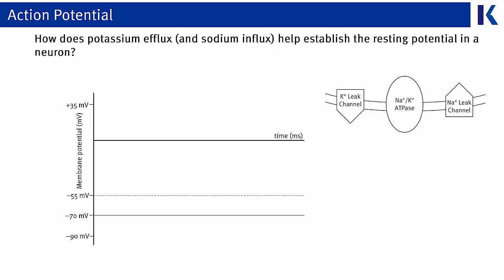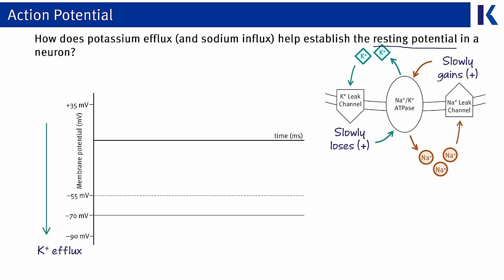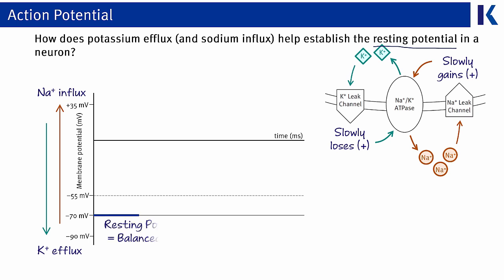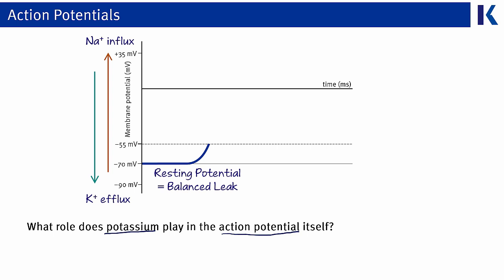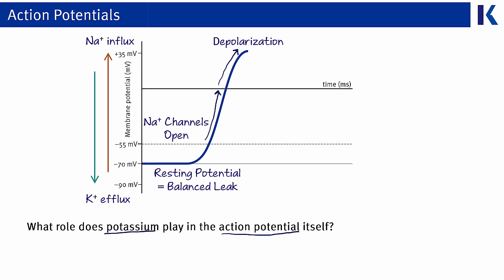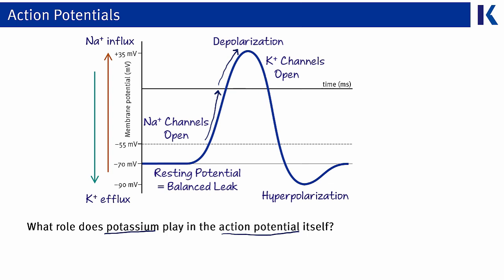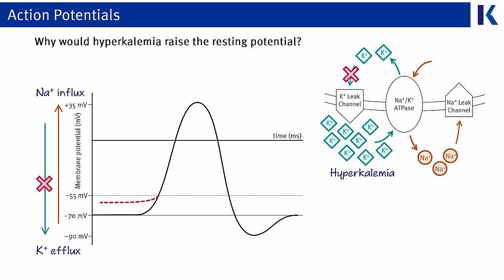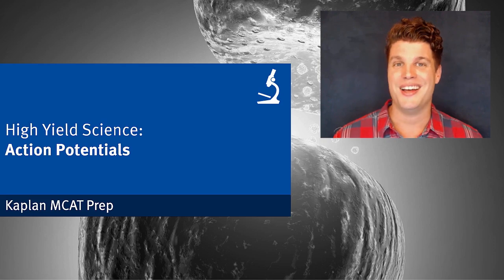HYS Action Potentials